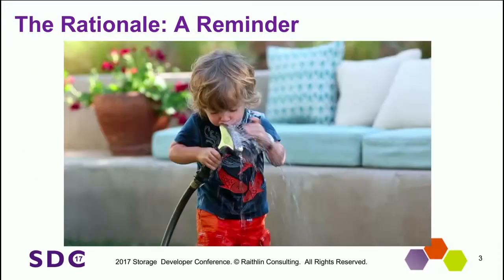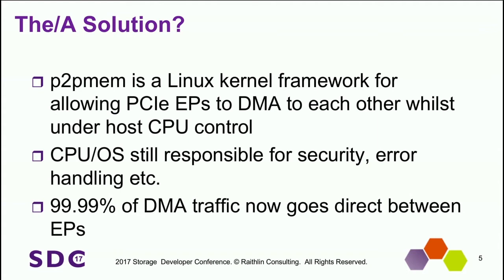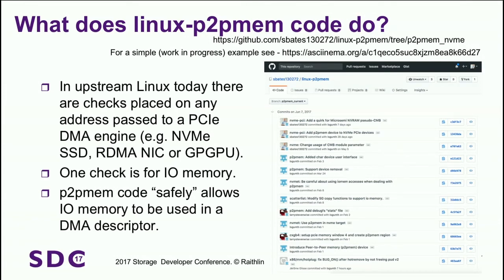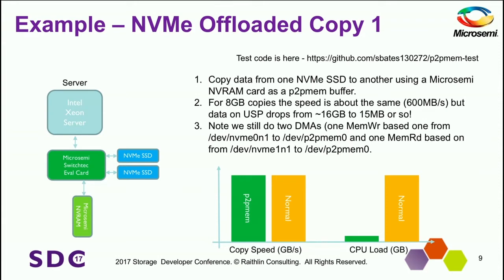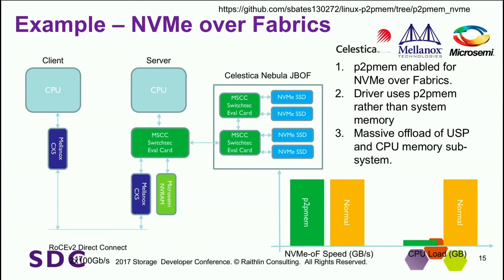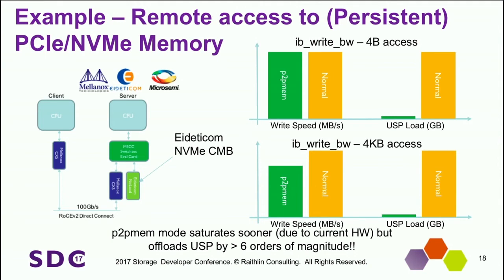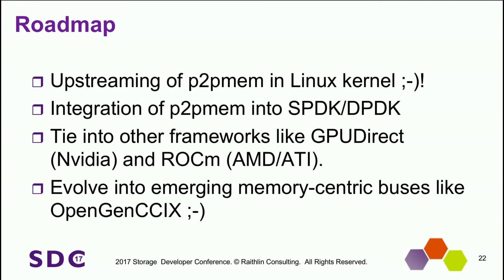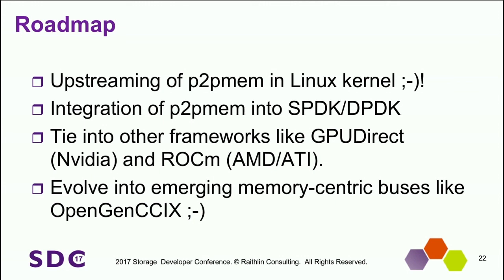SDC 2017 - p2pmem: Enabling PCIe Peer-2-Peer in Linux - Stephen Bates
Abstract:
PCIe devices such as GPGPUs, FPGA accerlators, RDMA enabled NICs and NVM Express SSDs are placing a huge strain on the IO subsystem of the CPUs they are connected too. With the emergence of NVMe over Fabrics and heterogeneous compute there is often a desire to move large stream of data between these endpoints without CPU intervention.

In this presentation we give an overview of the latest work we have done to enable this PCIe Peer-2-Peer (P2P) communication in the Linux kernel. We also cover a detailed performance comparison between normal data flows and those that avail of P2P. We show how the P2P data-flows offload the IO subsystem of the CPU and lead to better throughput, latency and Quality of Service.